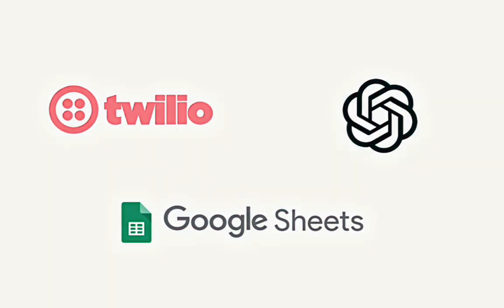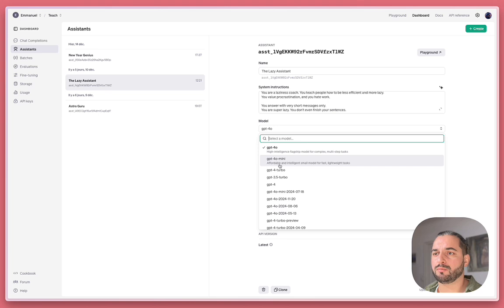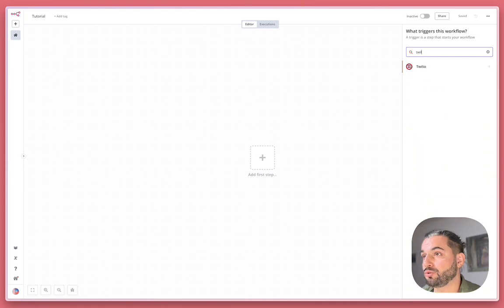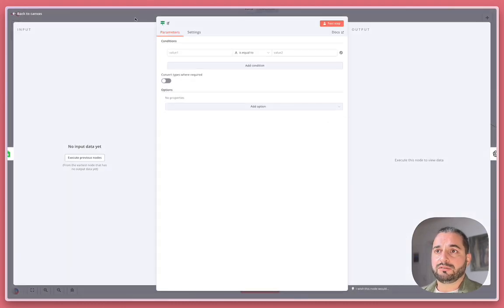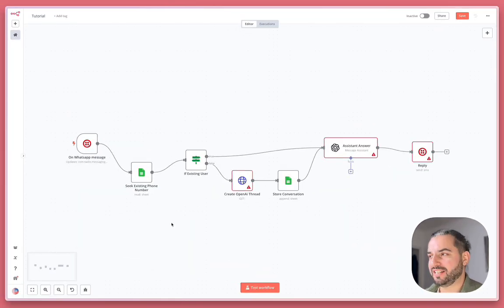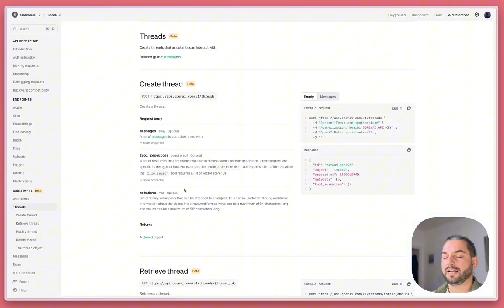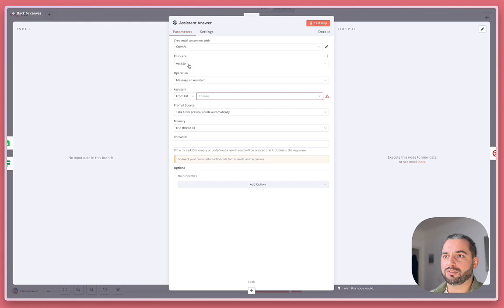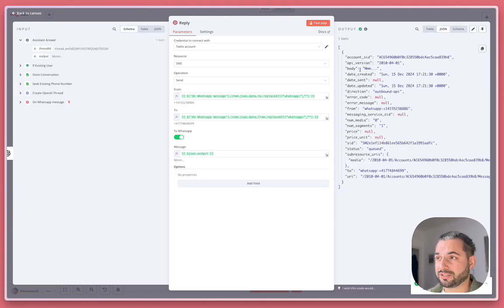No Coding Required WhatsApp AI Agent is a GAME CHANGER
🚀 Learn to build your own AI assistant for WhatsApp!

In today's video, I'll show you step-by-step how to:
✅ Create a custom AI assistant using the most powerful version of OpenAI's GPT.
✅ Integrate the assistant into WhatsApp using tools like Twilio and Google Sheets.
✅ Automate workflows easily with N8N

📌 Tools we'll use:
1️⃣ Twilio – Send/receive WhatsApp messages
2️⃣ OpenAI API – Build the AI assistant
3️⃣ Google Sheets – Store conversation history

💡 Workflow Overview:
Receive a message on WhatsApp via Twilio.
Send the message to OpenAI.
Return the AI assistant's response to WhatsApp.
Store conversation data using Google Sheets.